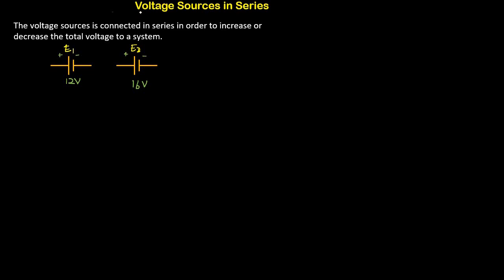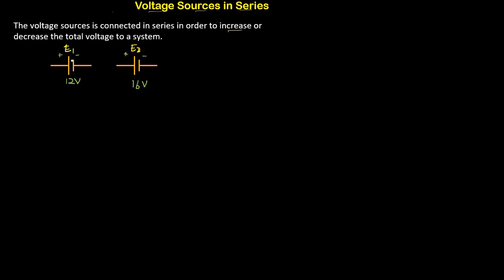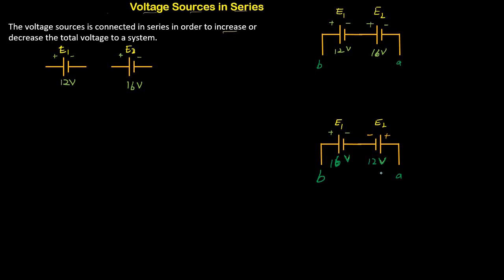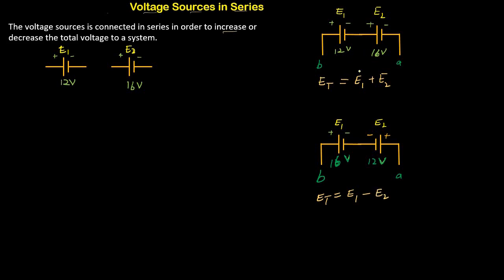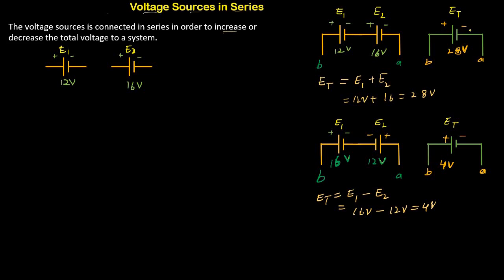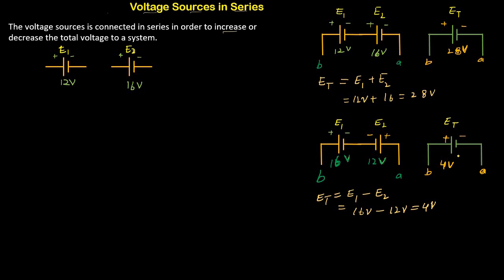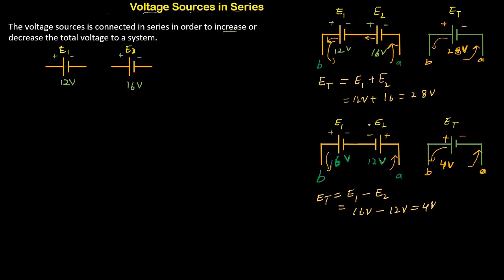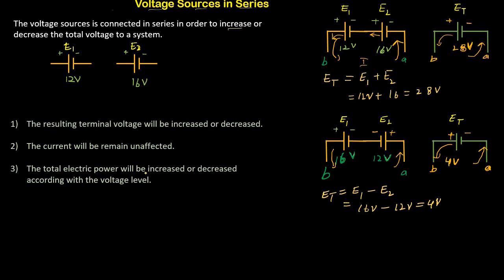voltage sources in series | Basic Electrical Engineering | lec(24)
In this video lecture the following topics are discussed

voltage sources in series.

why we connect two or more voltage sources in series?

The following factors are effected due to the series combination of the voltage sources.

1) the voltage
2) the power